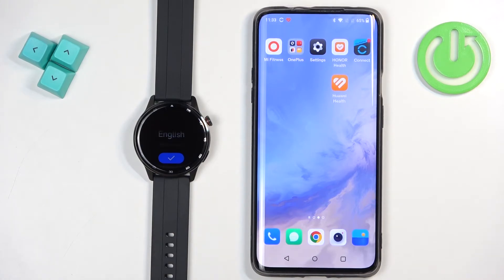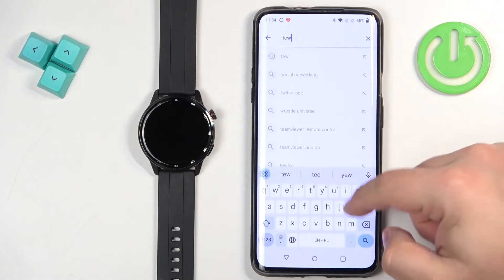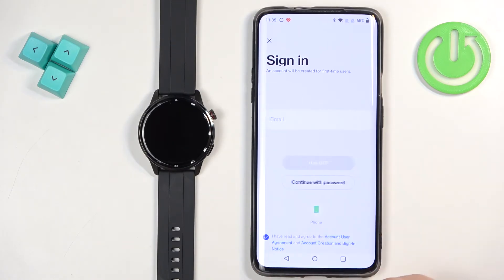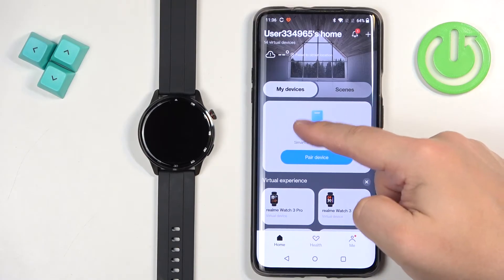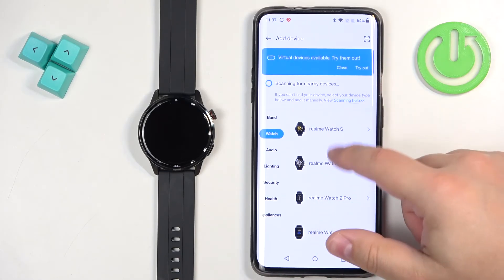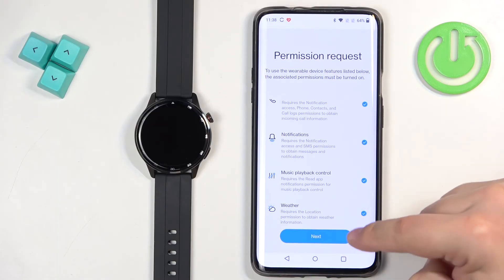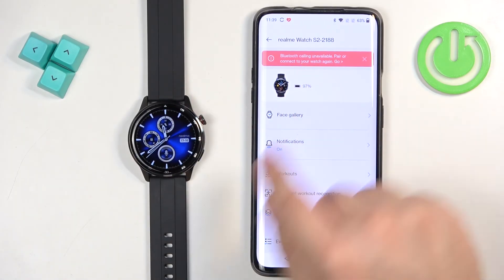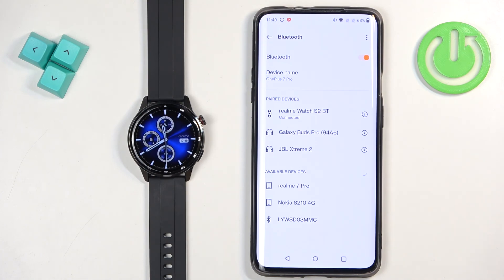How to Pair REALME Watch S2 With Android Phone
Pairing the REALME Watch S2 with your Android phone allows you to sync health data, notifications, and access features directly from your device. Once paired, the watch and phone will connect seamlessly, providing real-time updates and keeping you on track with fitness goals, notifications, and more.

How to Connect REALME Watch S2 to Android Phone?
How to Link REALME Watch S2 With Android Device?
How to Set Up Pairing Between REALME Watch S2 and Android?